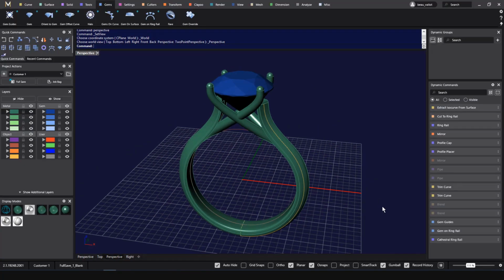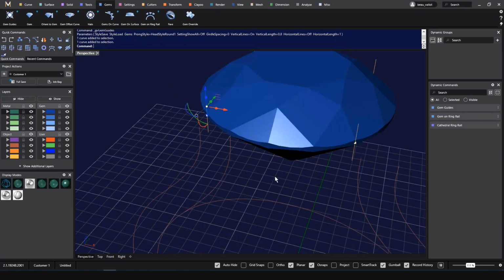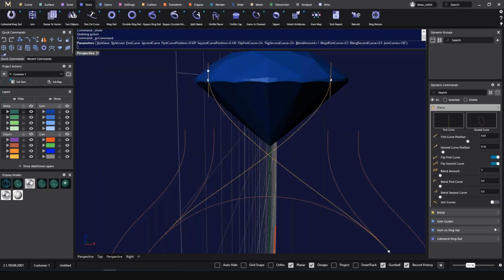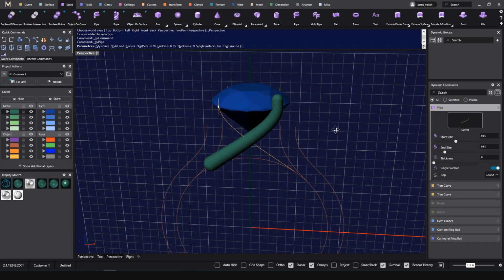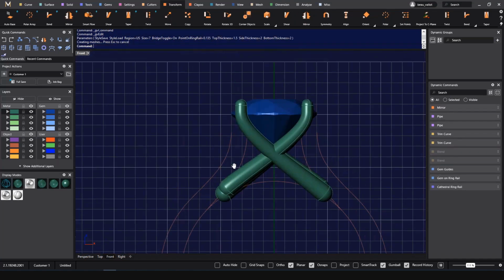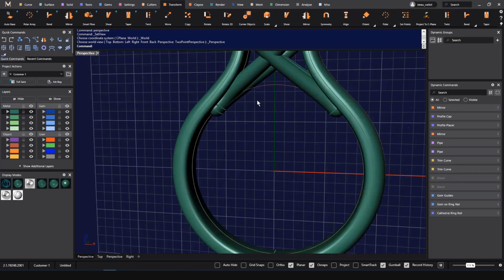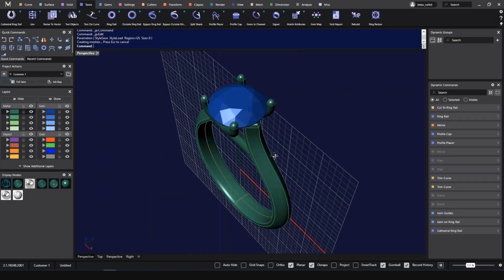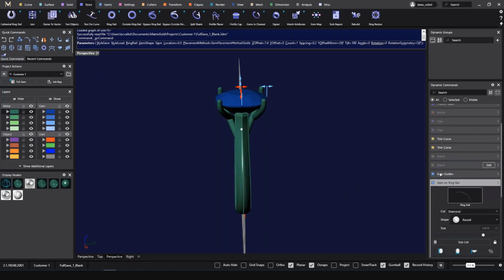Parametric 4 Claw Setting Solitaire Ring - MatrixGold Webinar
Design one solitaire and get as many iterations as you want in very few clicks.
*The version used is the next October '19 release.

Request a free one on one demo and discover how MatrixGold can boost your jewelry business.